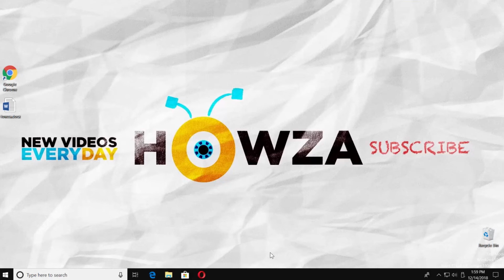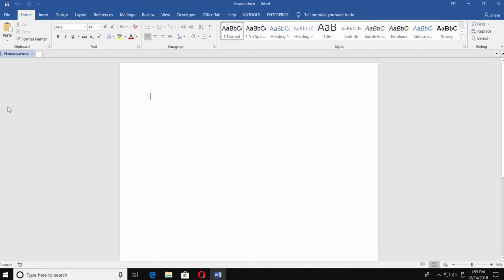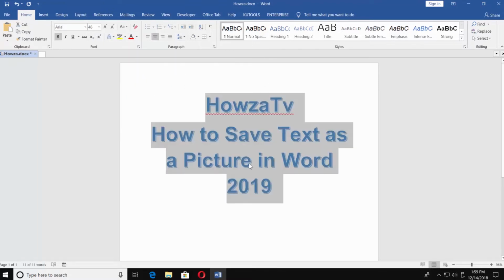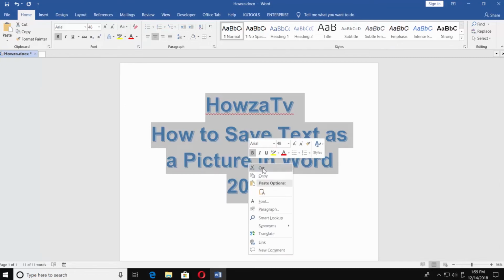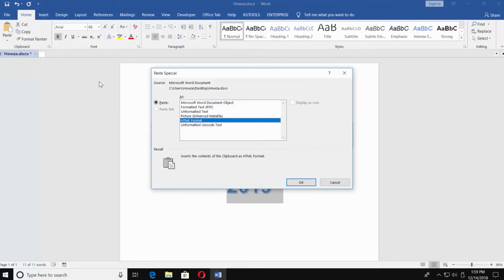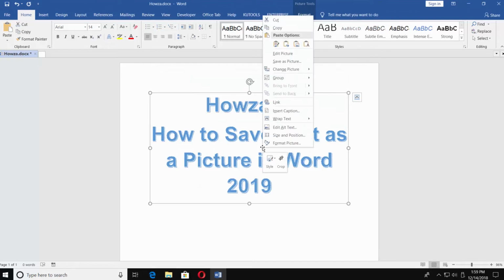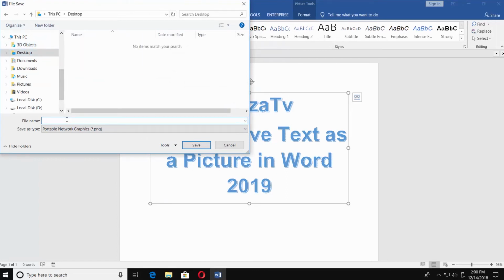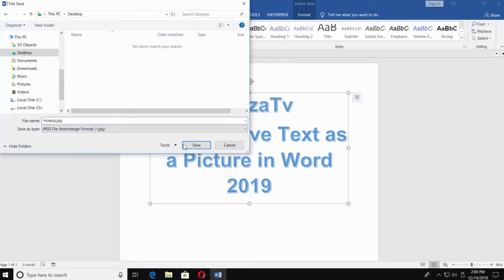How to Save Text as a Picture in Word 2019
In today's tutorial, you will learn how to save text as a picture in Word 2019.
Open the Word document you need. Enter or paste the text. Change the size of the text and the style if needed. Select the text and right-click on it. Choose ‘Copy’ from the list.
Click on the arrow under ‘Paste’ option. Select ‘Paste Special’. Choose ‘Picture’ from the list and click ‘Ok’. Now you can save the picture. Right-click on it and select ‘Save as Picture’. Set the path, enter the name. Set ‘Save as type’ to JPEG. Save the file.